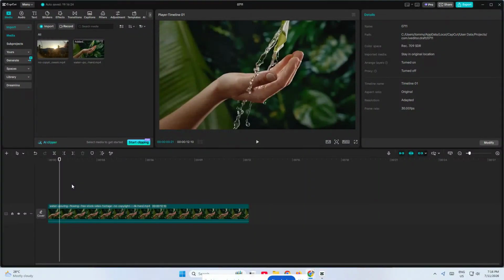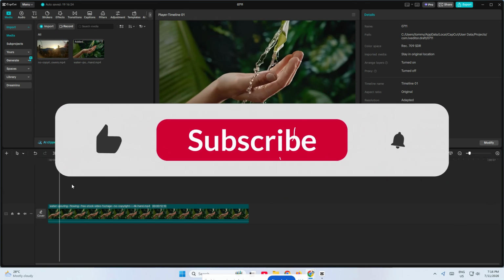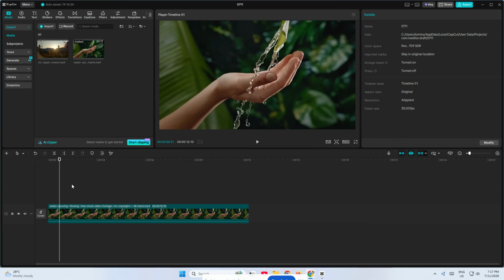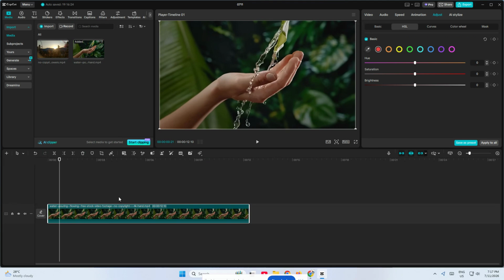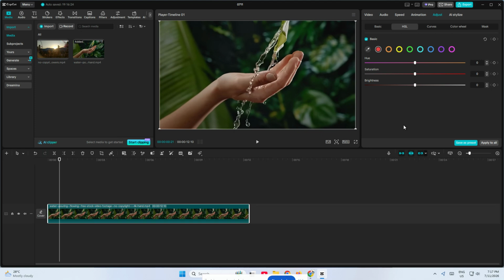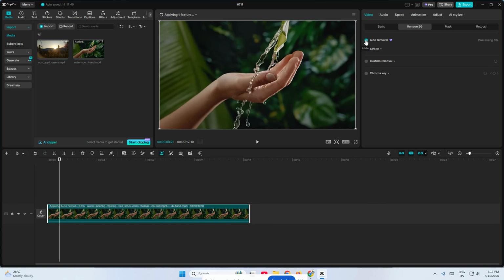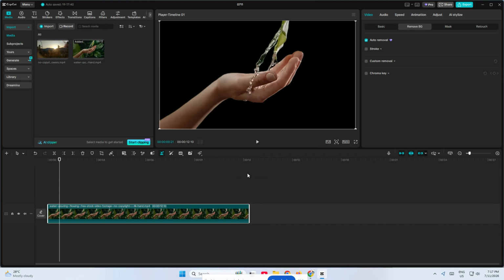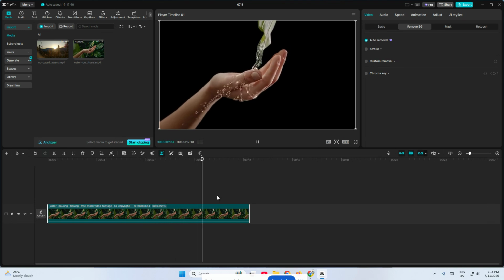How To Remove Background On Video Using CapCut Without A Green Screen (Easy Guide)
Learn how to remove the background from a video in CapCut without a green screen using the Remove BG tool and Auto Removal feature. This quick tutorial is perfect for clean edits, social content, and professional-looking videos.

🕚Timestamps:
0:00 Introduction
0:19 Select the Video in the Timeline
0:38 Click Remove BG From the Right Panel
0:54 Enable Auto Removal
1:15 Final Result and Outro

✍️What You'll Learn In This Video:
• How To Remove Background From Video In CapCut Without Green Screen
• How To Use CapCut Remove BG Tool
• How To Enable Auto Removal In CapCut
• How To Create Clean Video Cutouts Fast
• How To Edit Social Media Videos With CapCut

💡Pro Tips:
• Use a well-lit video for better subject detection
• Keep the subject clearly separated from the background for best results
• Try adding a solid color or blurred background after removal
• Preview the cutout before exporting to make sure edges look clean